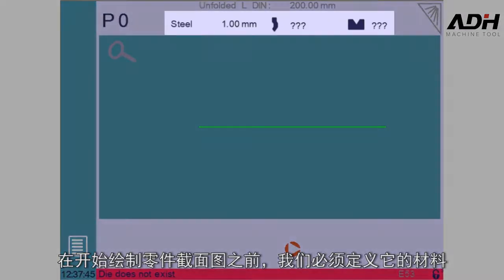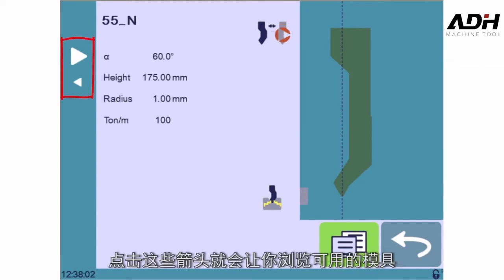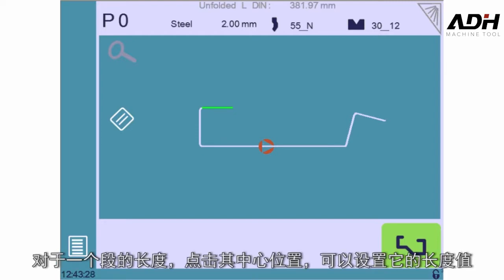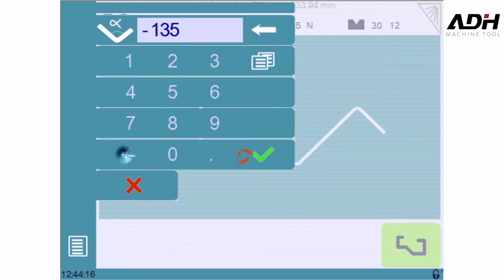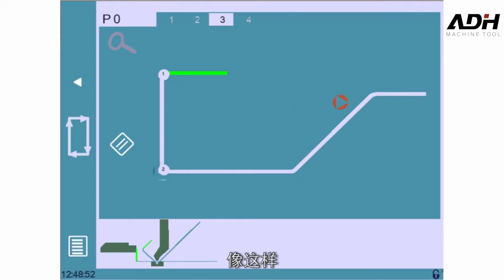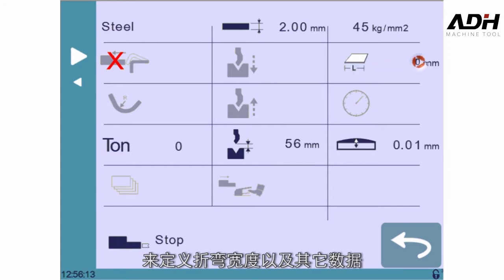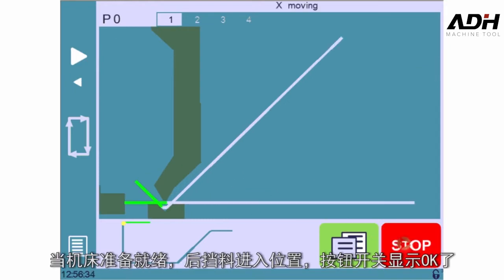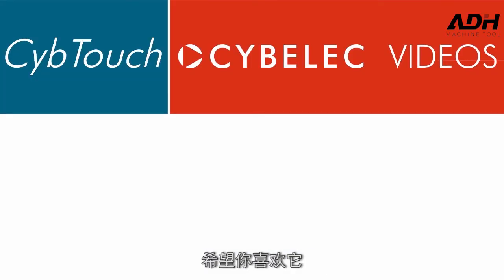CybTouch 12 Tutorials - hand draw bend function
ADH specializing in the production of press brake, hydraulic guillotine, fiber laser cutter, turret punch etc.